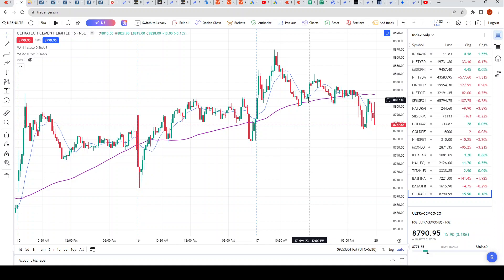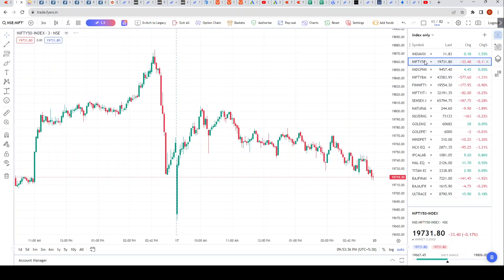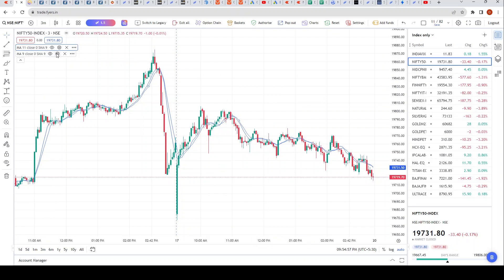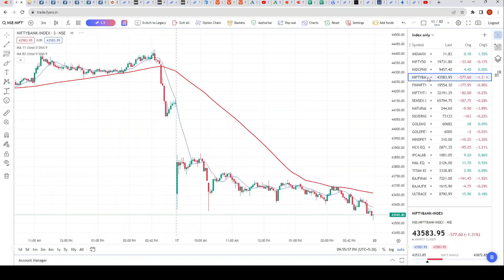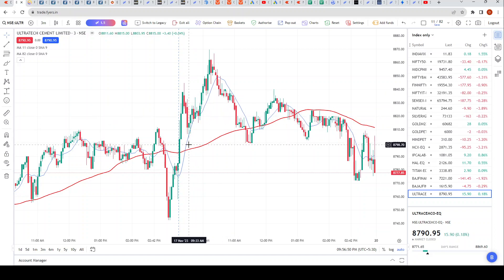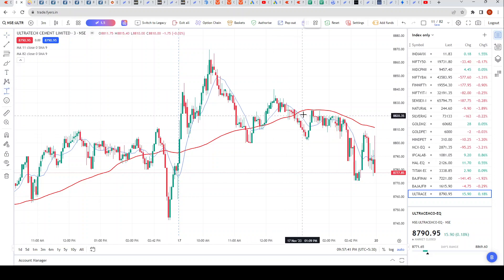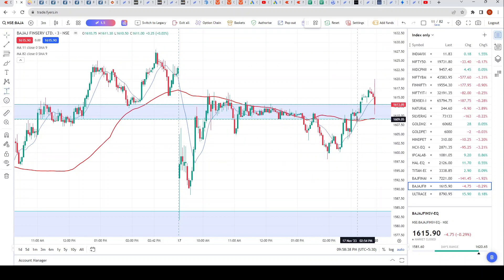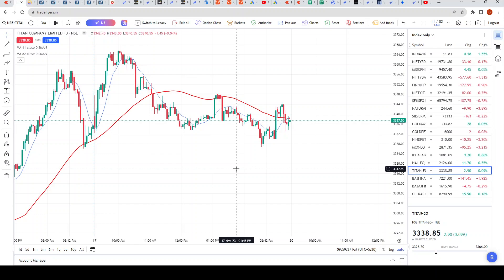11/82 Intraday strategy